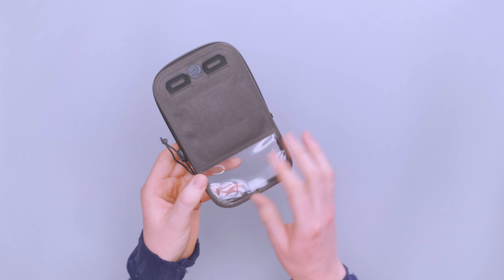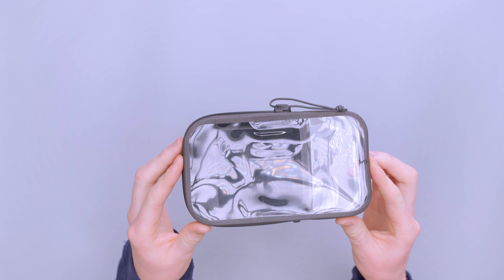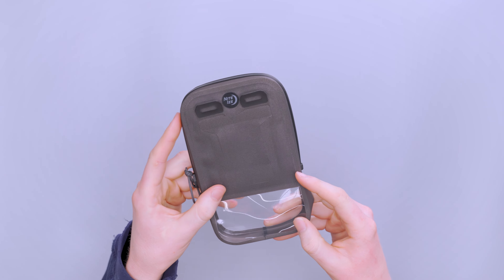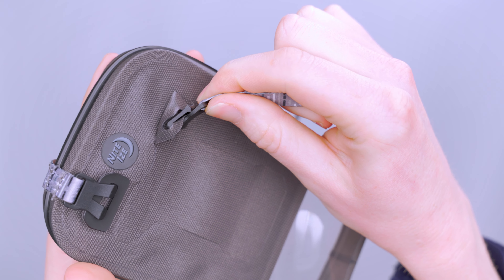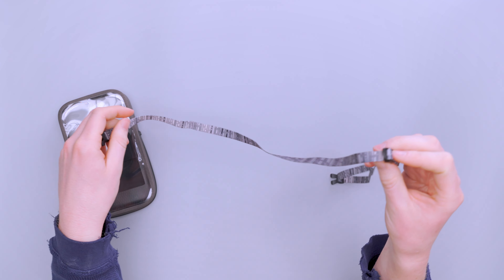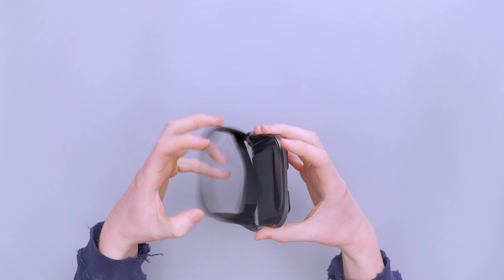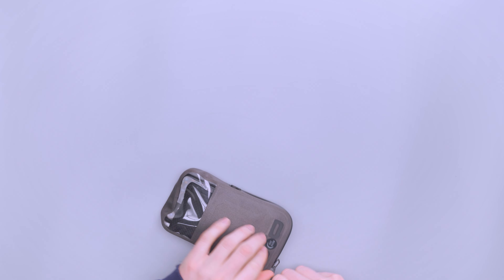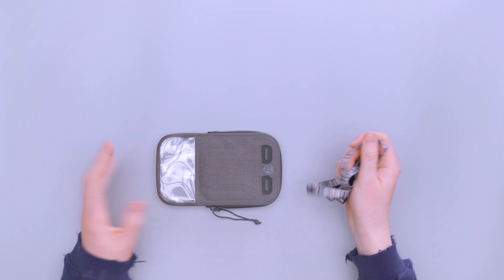Nite Ize RunOff Waterproof Phone Case Review (2 Weeks of Use)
Check out the Nite Ize RunOff Waterproof Phone Case on Pack Hacker